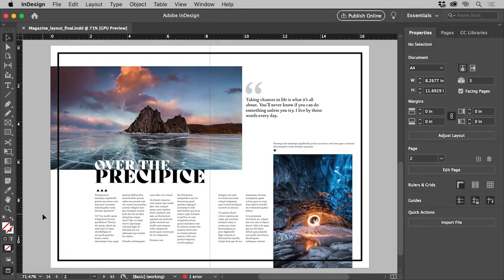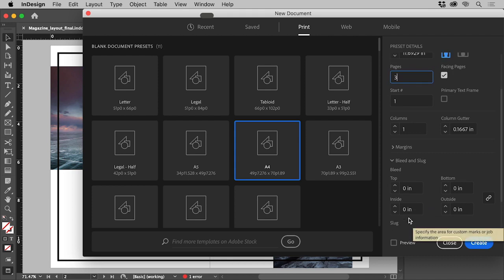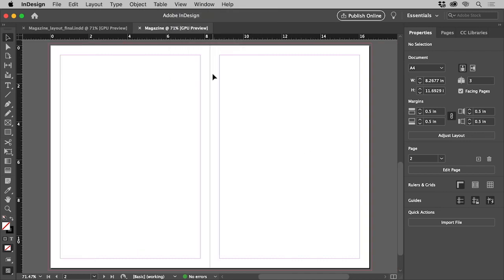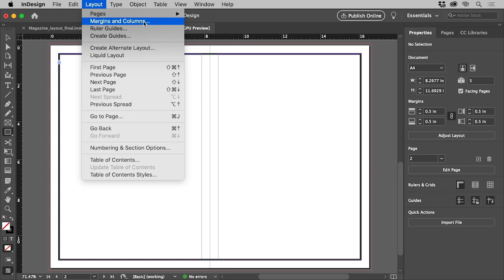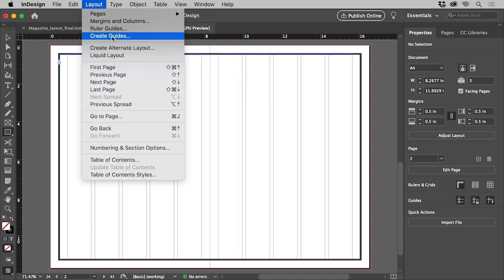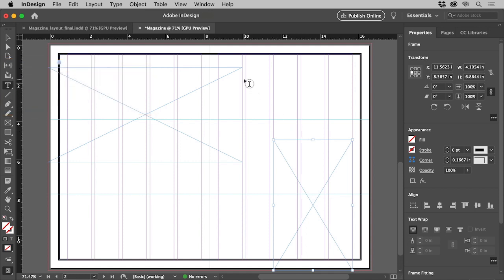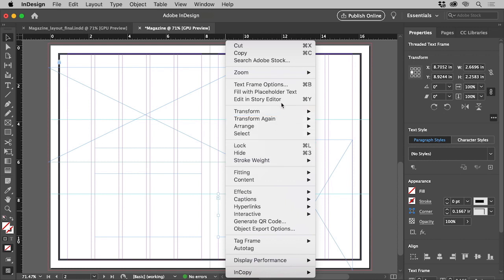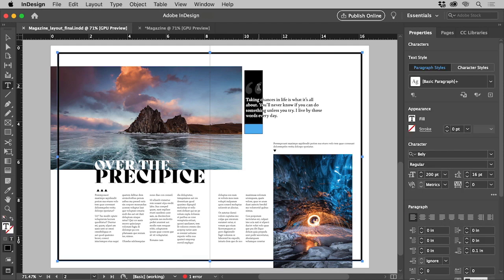How to Create a Magazine Design in Adobe InDesign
Learn how to set up a modern magazine layout in Adobe InDesign from scratch as you add bleed guides, create columns, adjust margins, add placeholder content, and more.